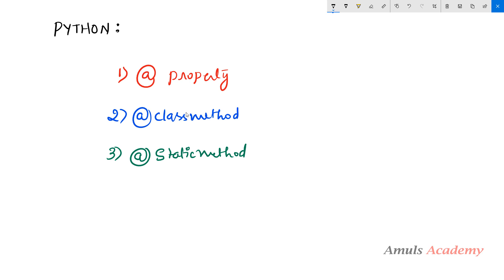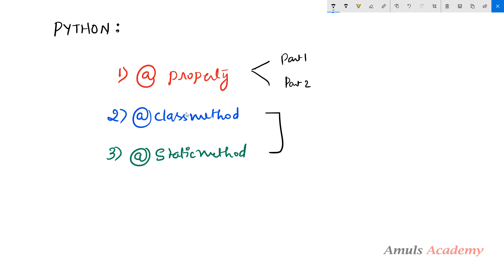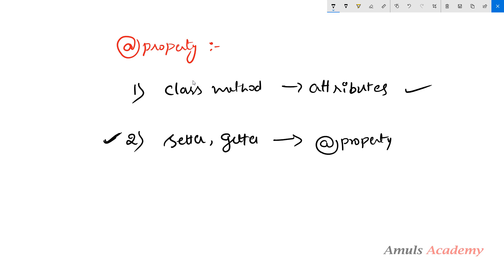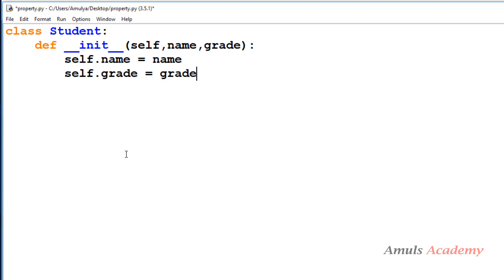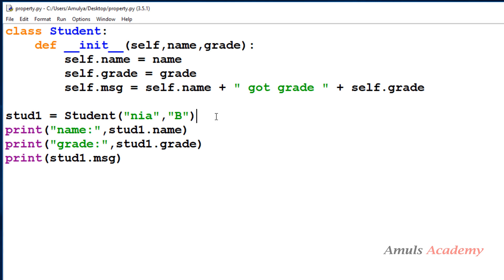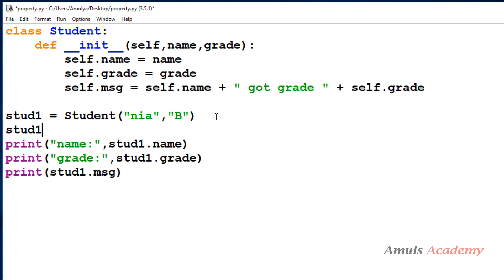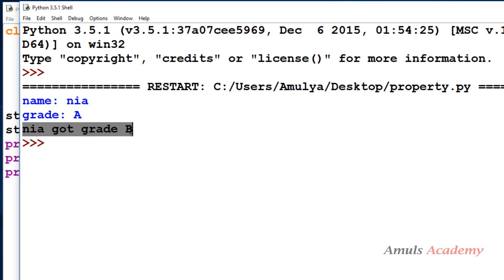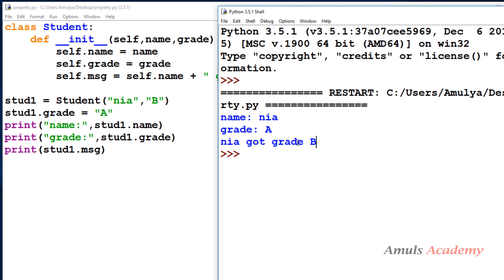Python Tutorials - Property Decorators Part 1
In this Python programming video tutorial we will learn about the property decorator in detail.

Property decorator is a built in decorator which allow us to use class method as attributes. The main purpose of any decorator is to change your class methods or attributes in such a way so that the user of your class no need to make any change in their code. property decorator serve this purpose.

Amuls Academy